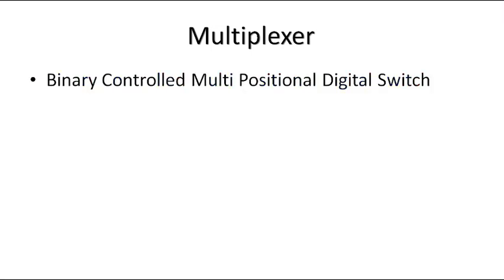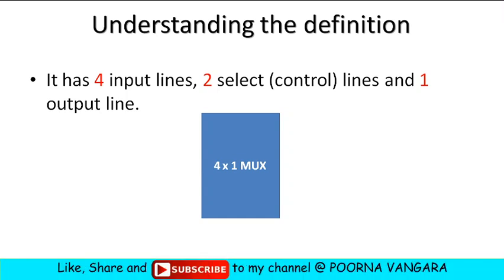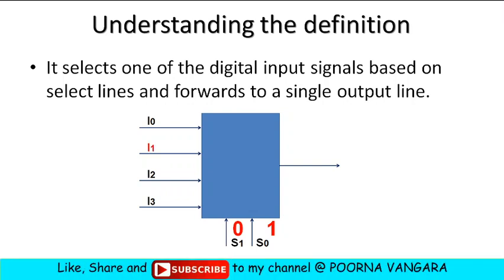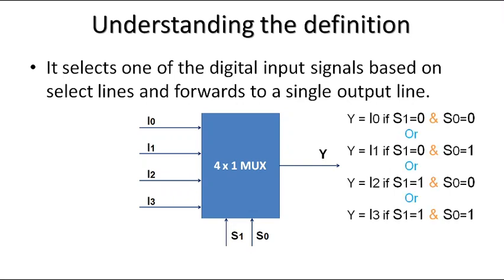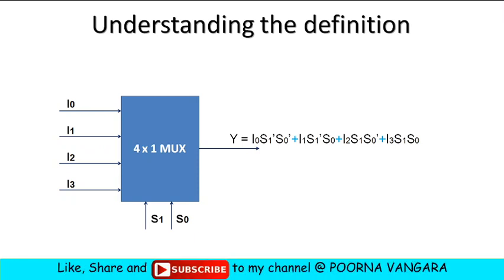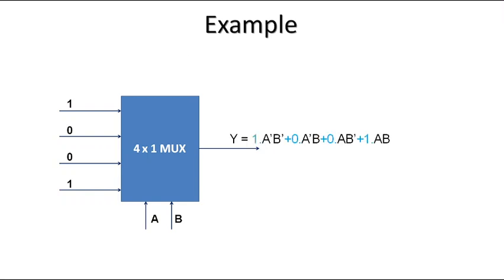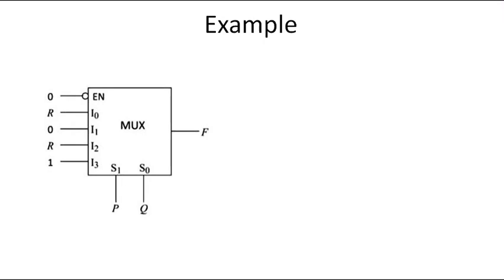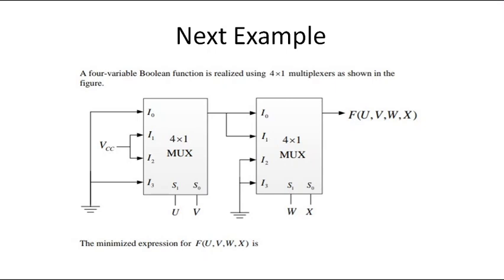Digital Electronics: Multiplexer Problems - 1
Recorded using OBS and PowerPoint Presentation

My Profile:

Vangara Poorna Chandar Reddy
Assistant Professor
M.Tech in Computational Engineering in ECE
from IIIT Basar, Telangana

✓Five years of Teaching Experience
✓Qualified for Assistant Professor in UGC NET June-2019
✓Qualified in Gate 2013
✓Recognized as NPTEL Believer for JUL – DEC 2019
✓NPTEL Gold certificate for the 2019-20 course “C Programming and Assembly Language”
✓NPTEL Silver and 5%Topper certificate for the 2019-20 course “Digital Circuits”